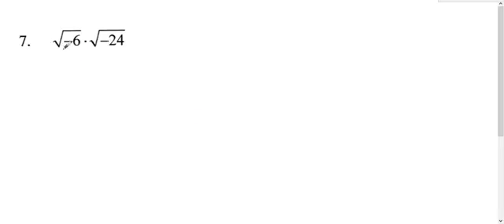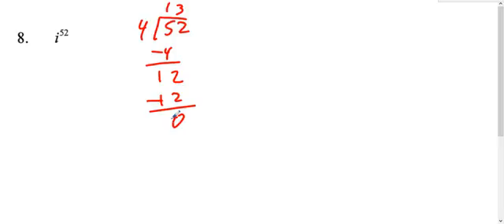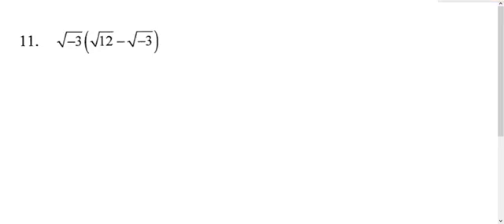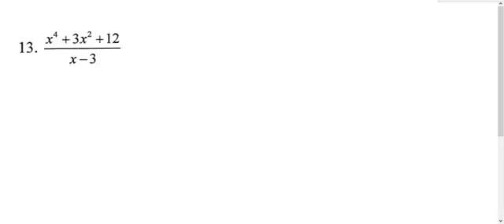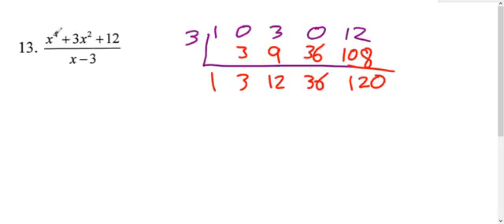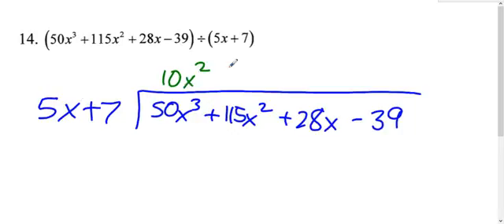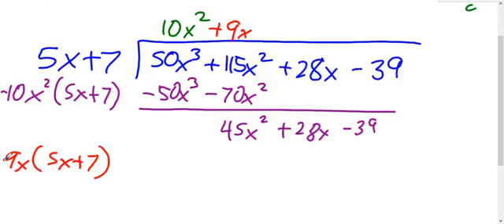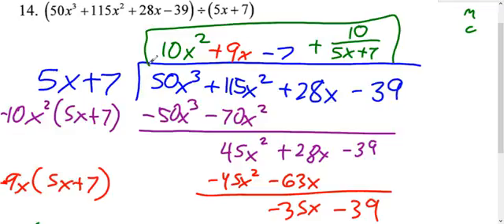College Algebra Chapter 7 Review 7-9, 11, 13-14